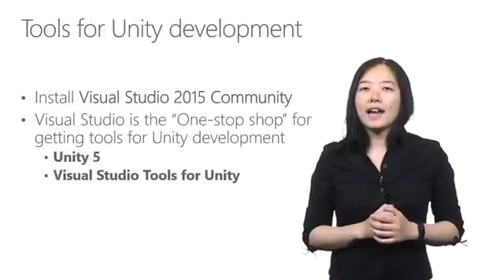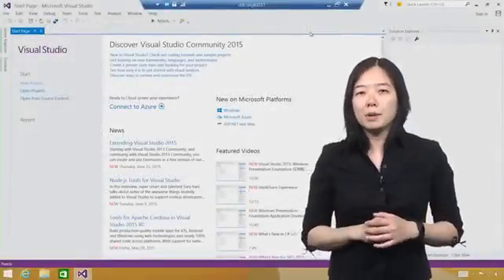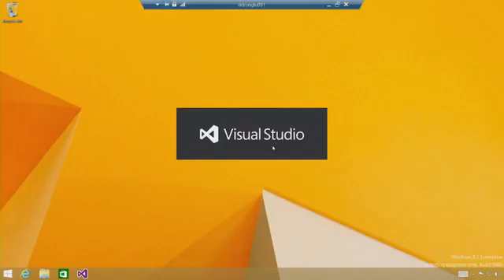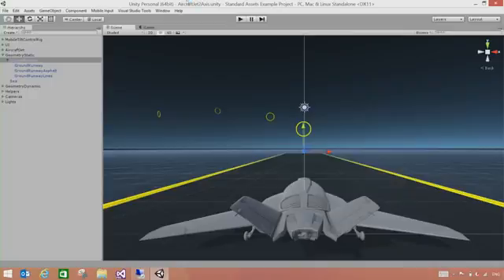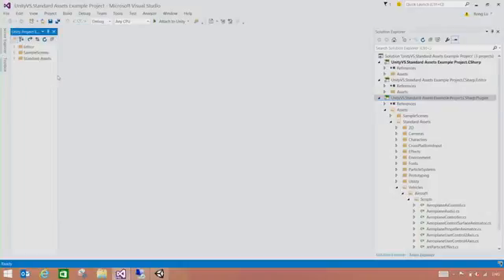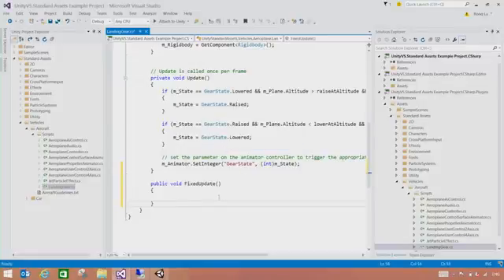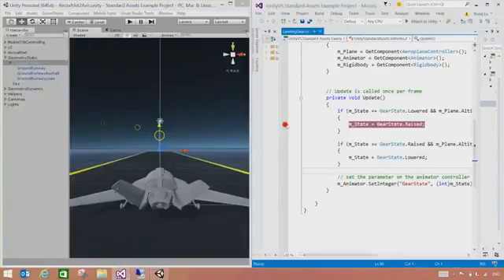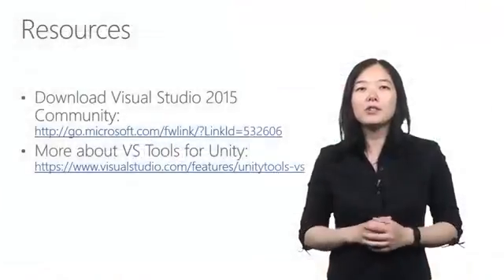How To Make A Game- Building Unity Games In Visual Studio